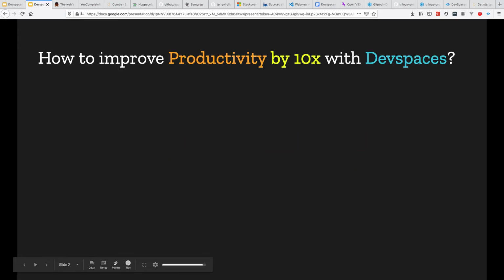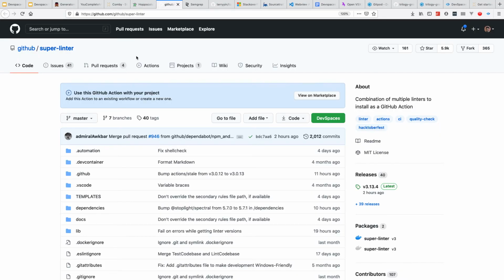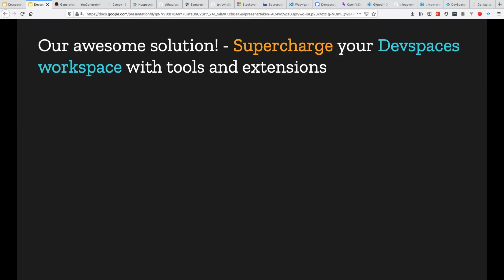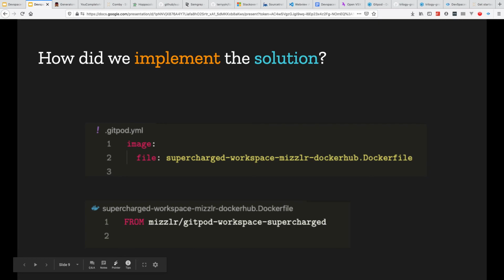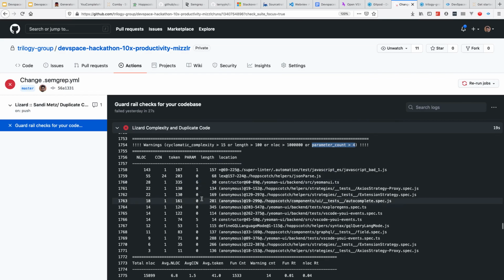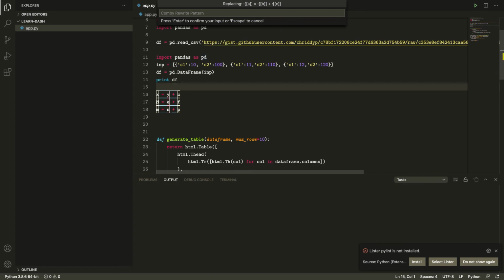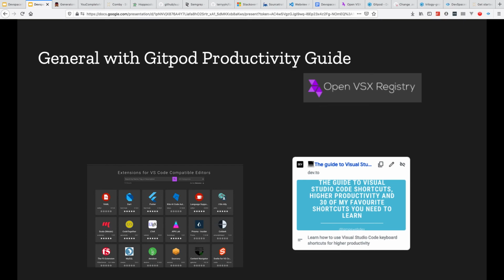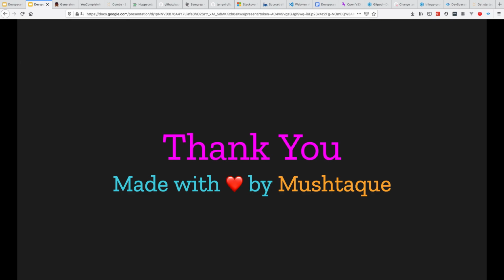devspaces hackathon 10x productivity mizzlr [watch it at 2x speed]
How to improve productivity by 10x with devspaces?

This project explores an ensemble solution to this problem using a combination of Supercharged workspace docker image, extensions for comby, stackoverflow and hoppscotch, command line tools, linters and github action setup.